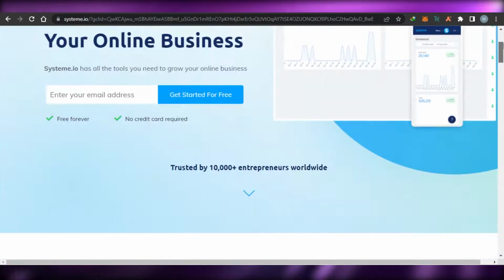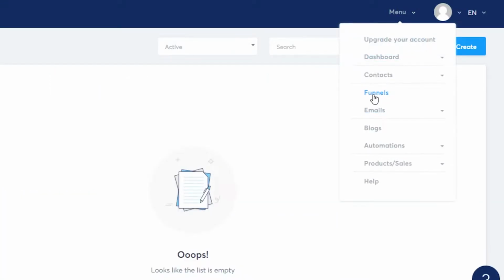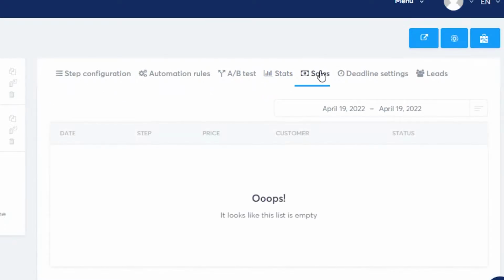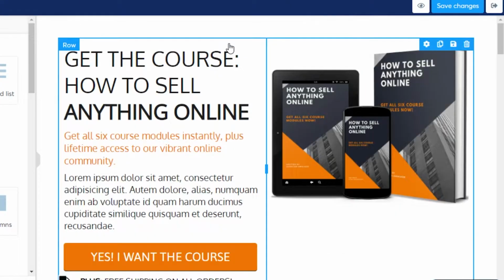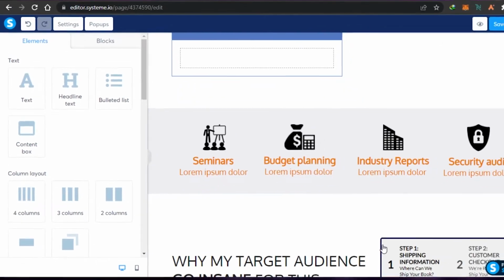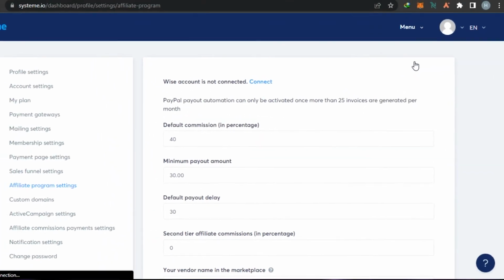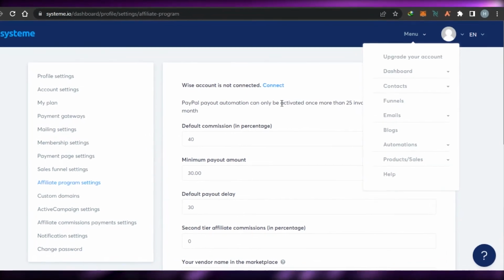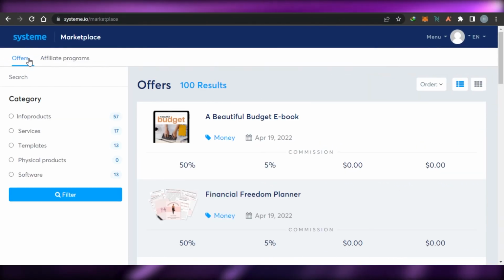Systeme.Io Affiliate Marketing (2025) How To Use Systeme Funnel Builder | Easy For Beginners (2025)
How To Use Systeme Funnel Builder

In this video I show you How To Use Systeme Funnel Builder. This is super easy and you can do it in just a few minutes by following this helpful tutorial.